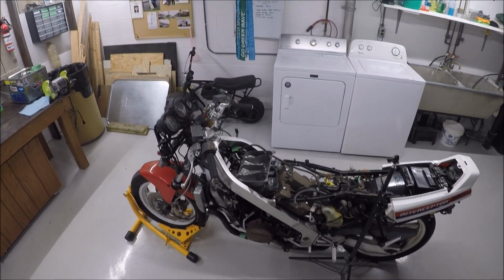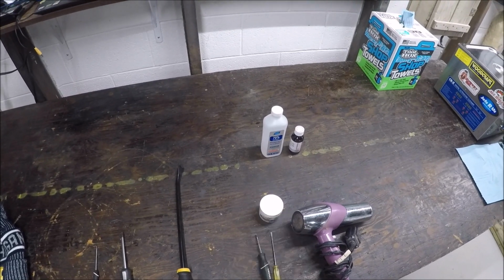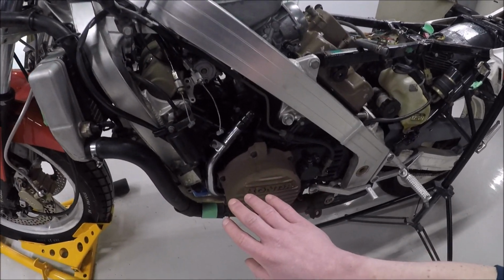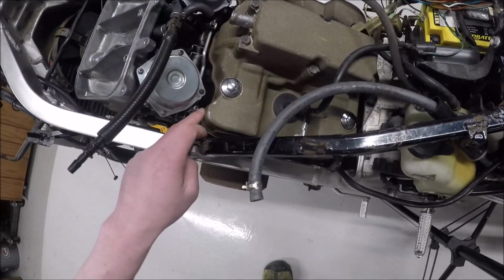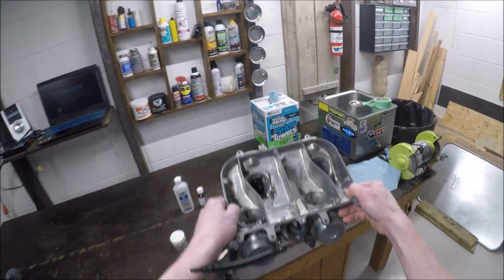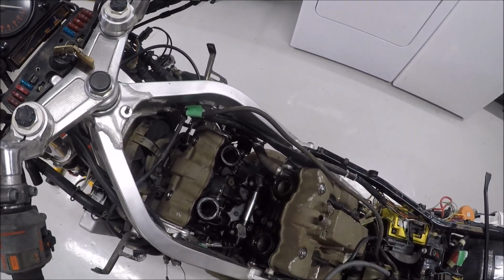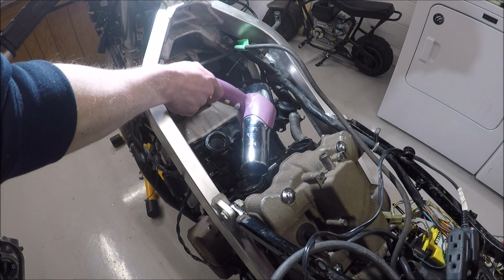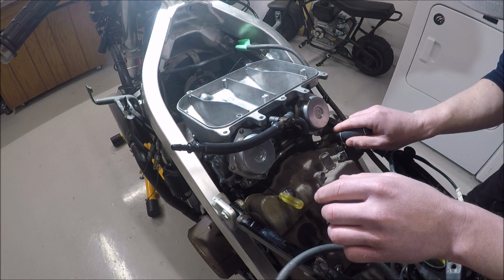Installing a V4 Carburetor - VF/VFR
Use two screwdrivers, some red rubber grease, a hair dryer, and a little finesse.
*Edit - I didn't realize Jamie Daugherty had an article explaining this process as well